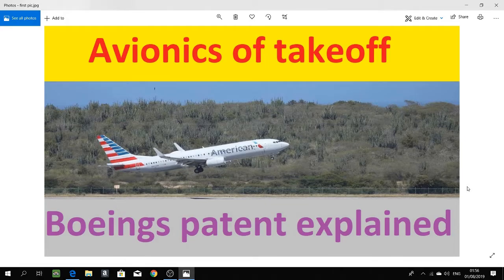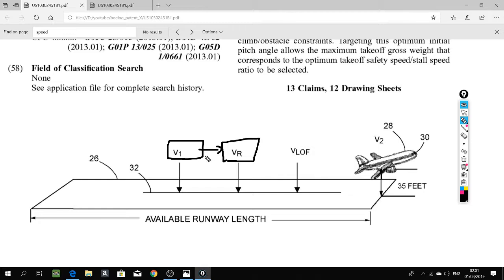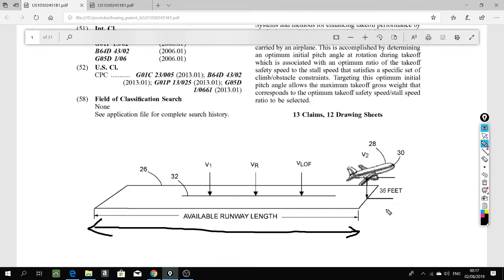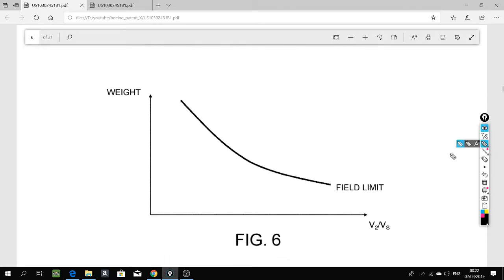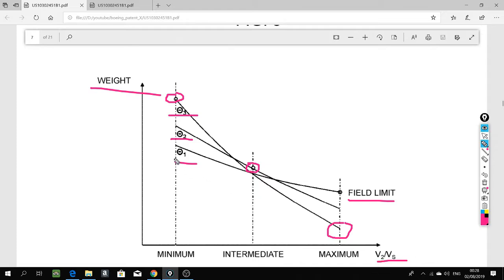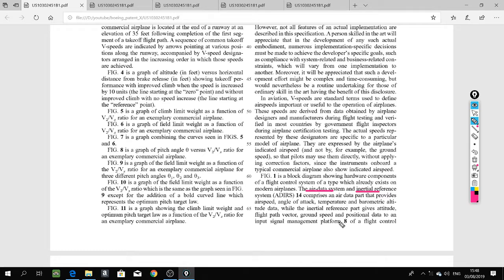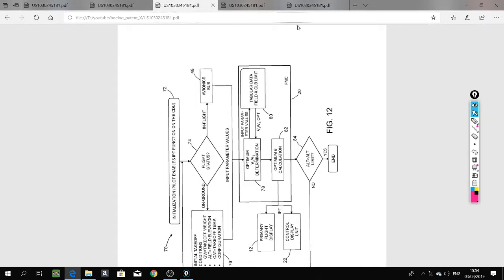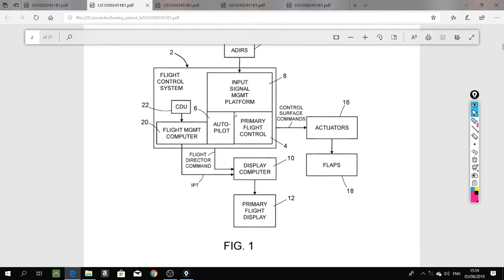Tutorial: How plane takesoff? The avionics systems & algorithm of takeoff from Boeing patent on 737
In this very interesting tutorial, a deep insight into avionics of takeoff is discussed. Kindly watch it complete to understand it fully . Incase something you missed write it in comment or also revisit the same portion in video again you will definitely understand.The tutorial is specifically made by considering the viewer  in mind.
The discussion revolves around the latest Boeing patent  titled 'OPTIMIZING CLIMB PERFORMANCE DURING TAKEOFF USING VARIABLE INITIAL PITCH ANGLE TARGET
United States Patent US10302451.
The purpose is to educate people interesting in tech and present the matter in an easy and friendly manner so that a wide audience can understand.

Do you love iconic and evergreen 737. Then the must have on your table top must be this 737.  :)